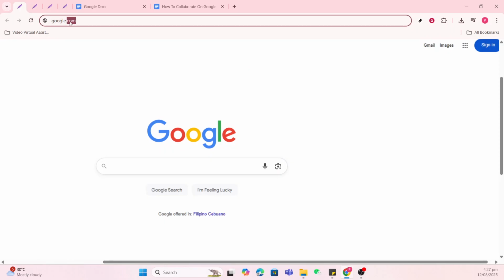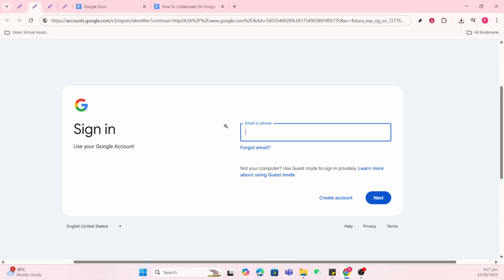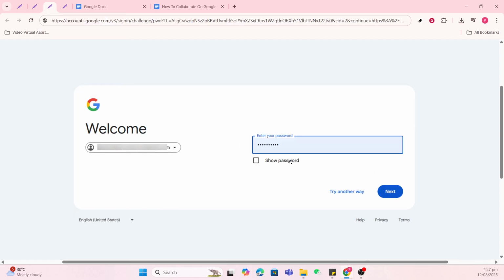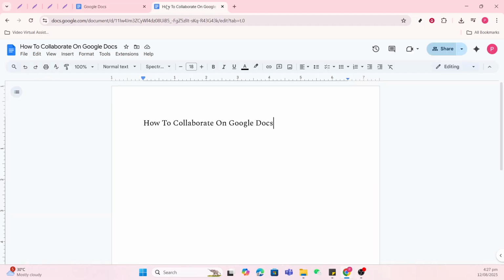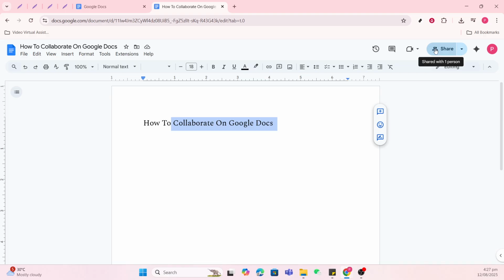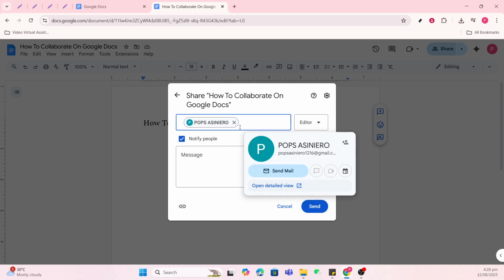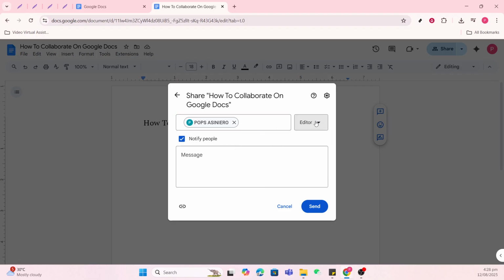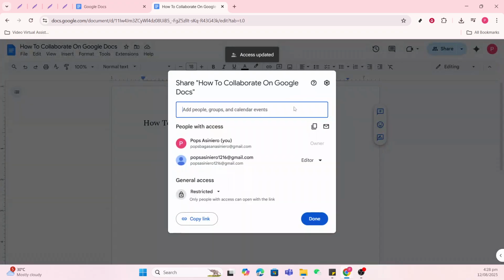How To Collaborate On Google Docs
Description:

🤝 Learn how to collaborate on Google Docs in real-time with teammates, classmates, or clients.

🖊 Share documents, set permissions, and edit together from anywhere.

📚 Perfect for students, professionals, and remote teams.

🚀 Boost productivity with tips for commenting, suggesting edits, and tracking changes.

🛠 Step-by-step beginner-friendly tutorial for seamless collaboration.